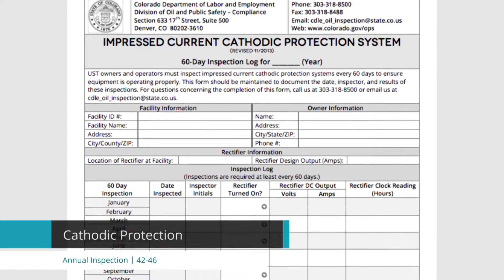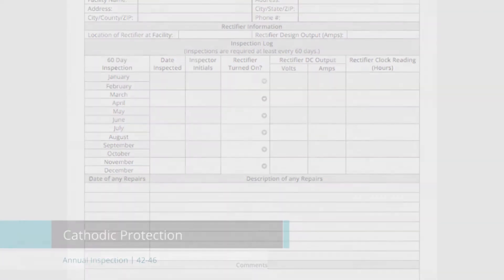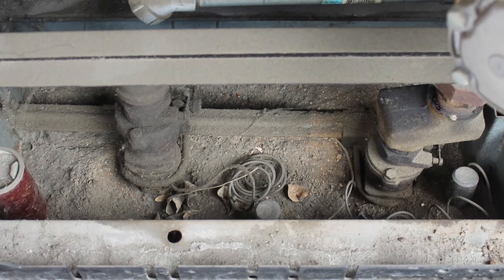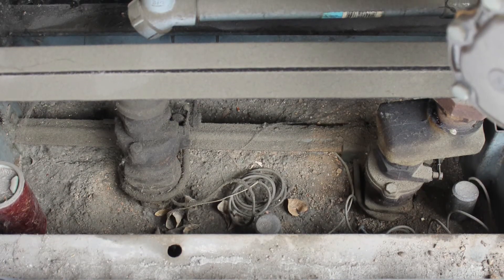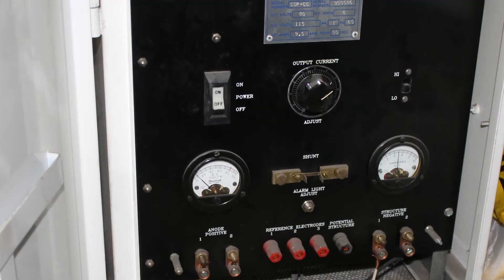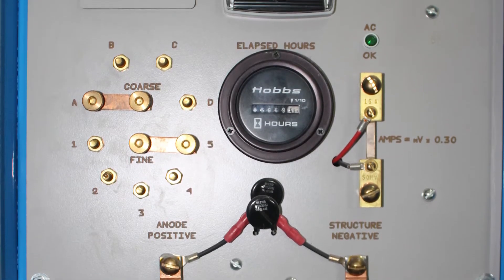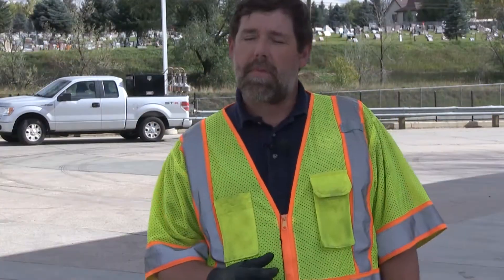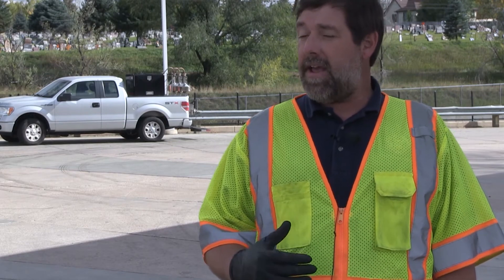Annual Cathodic Protection Inspections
Looking at cathodic protection annual inspections